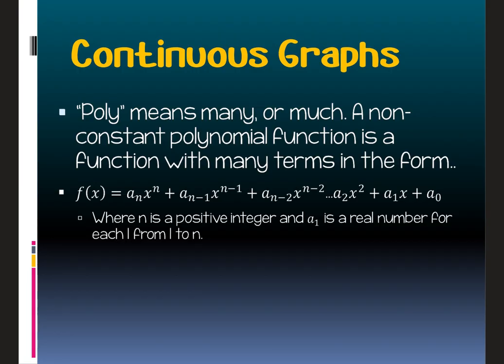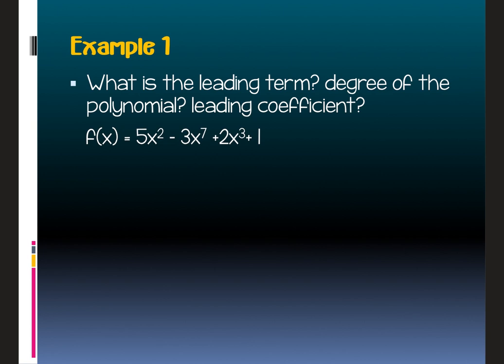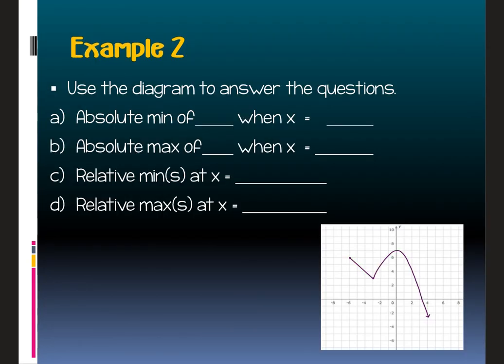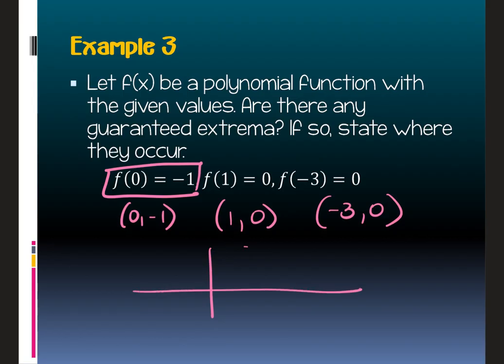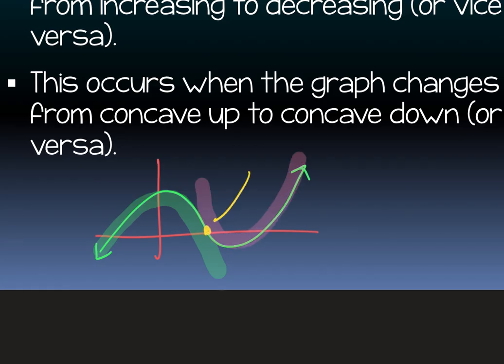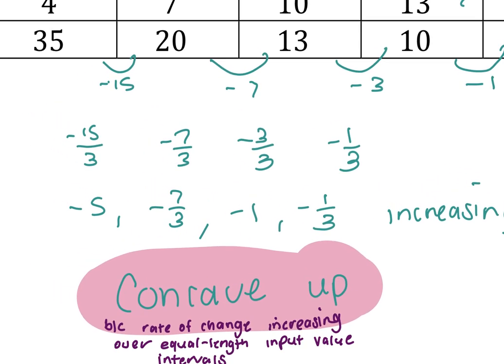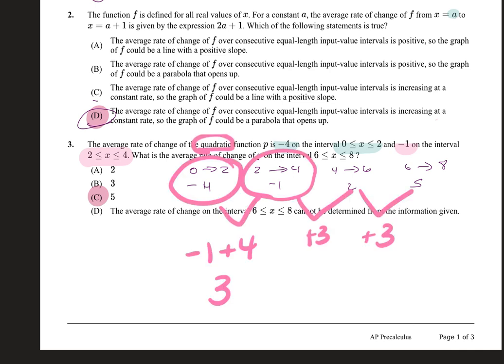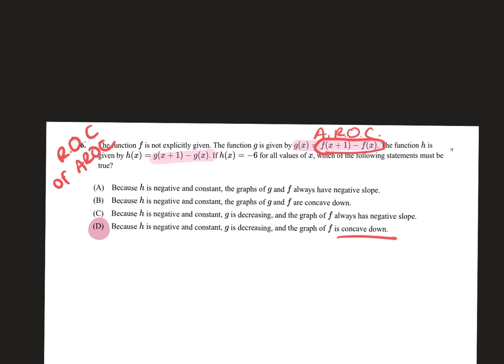9.12_APPC AP Unit 1.4 Polynomial Functions and Rates of Change